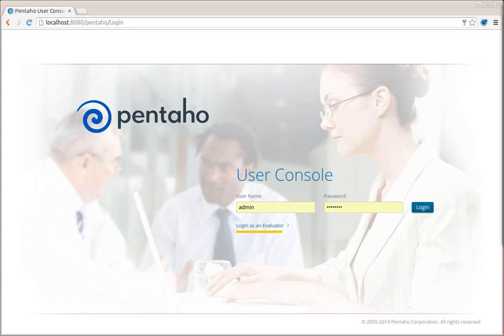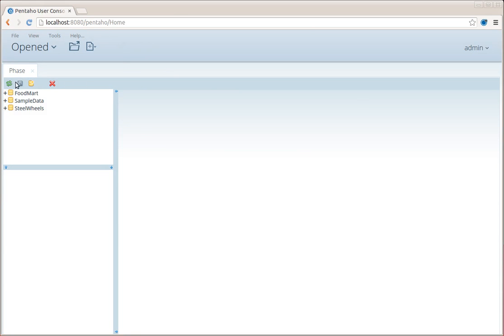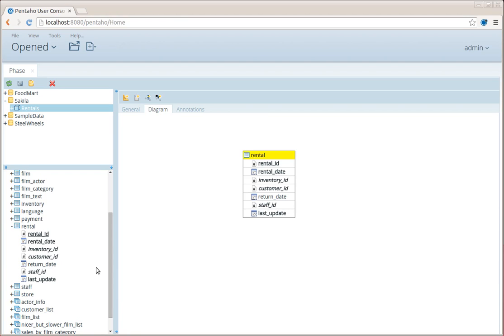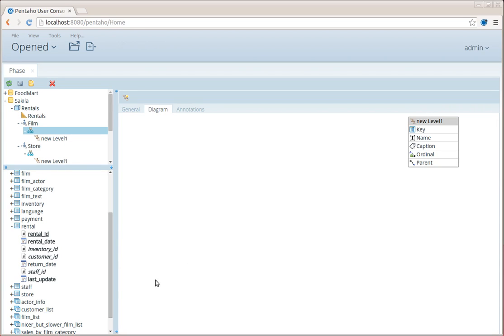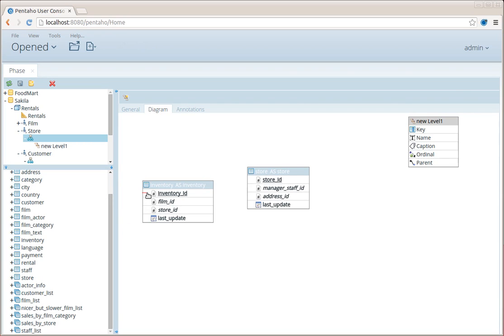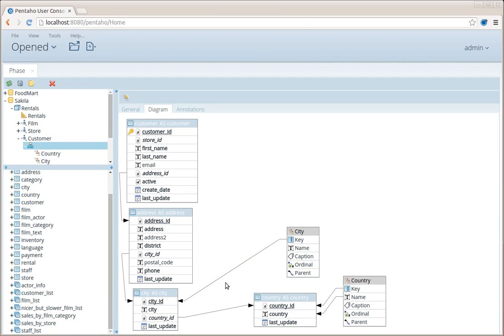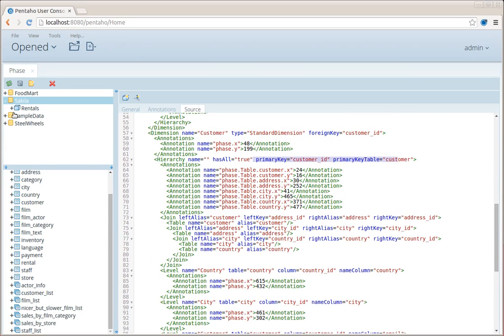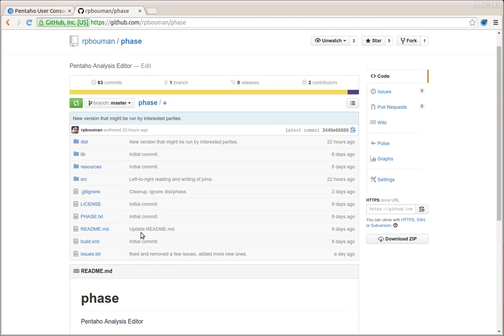Phase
A quick demonstration of Phase - a Pentaho Analysis Editor.

Phase is a Mondrian Schema editor that can be run as plugin for the Pentaho BI Server. This is a community project which is currently under development.

You can install it into your Pentaho BI server through the Pentaho Marketplace. You need to install 2 marketplace entries:
1: Pentaho Database Inspection Service
2: Pentaho Analysis Editor.
After installing these entries, you should restart the service, and then you'll find a "Pentaho Analysis Editor" item in the "Tools" menu. So, not in the File / New menu as shown in this video.

In this demo, I will show how you can use Phase to create a cube based on the Sakila sample database.

The Sakila sample database is a sample database for MySQL which represents a video rental store. It is an OLTP schema, so in order to build an OLAP cube we have to do some heavy snowflaking.

I hope you'll enjoy this demo. Please leave your feedback in the comments.

If you are experiencing any technical issues, bugs, feature requets etc, please leave that kind of feedback on the github issue tracker